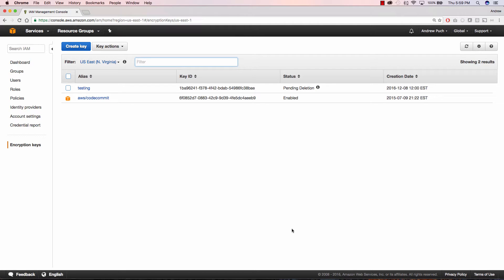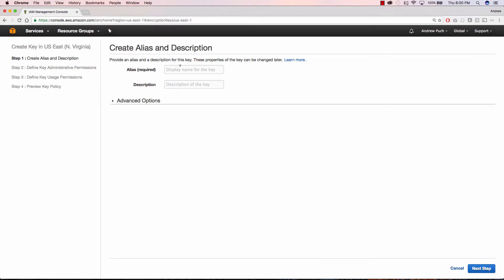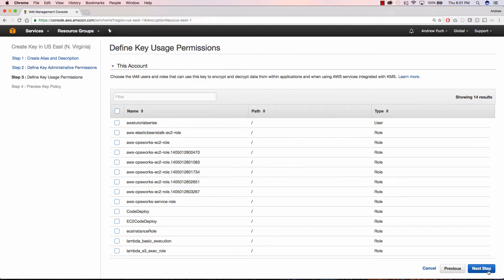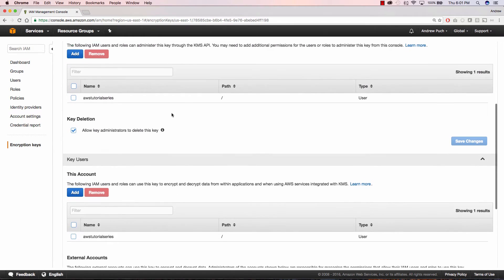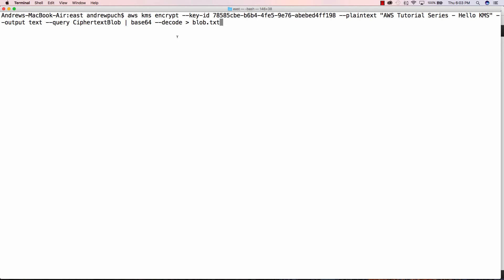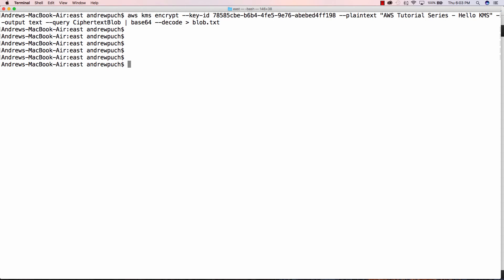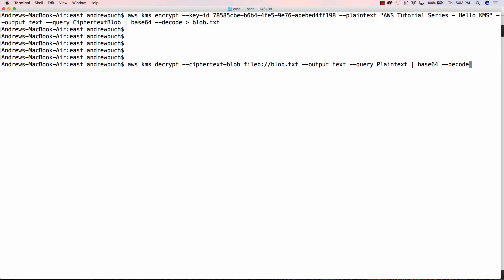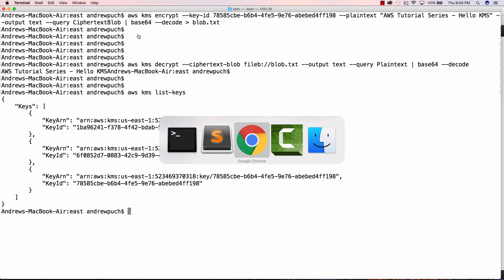KMS (Key Management Service) Tutorial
YouTube won't let me paste the commands in here because it has slashes in them so you'll have to pause the video. Sorry!